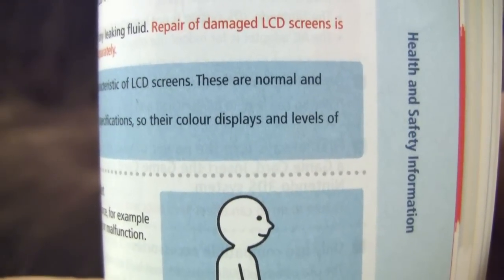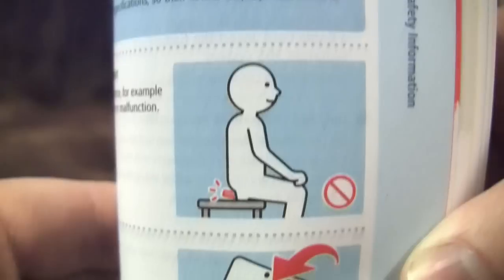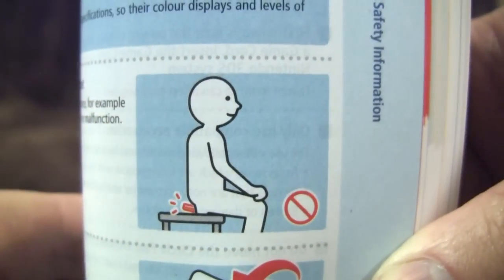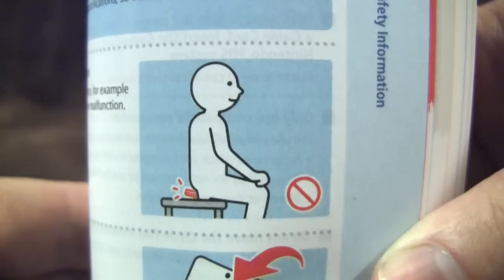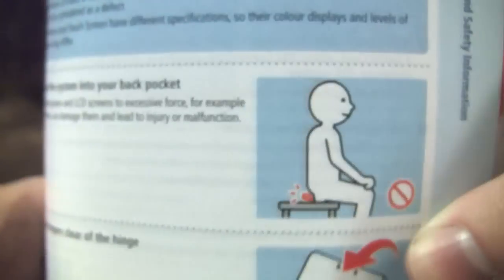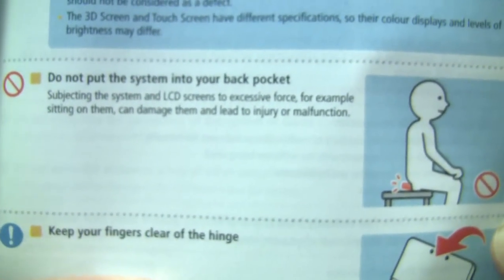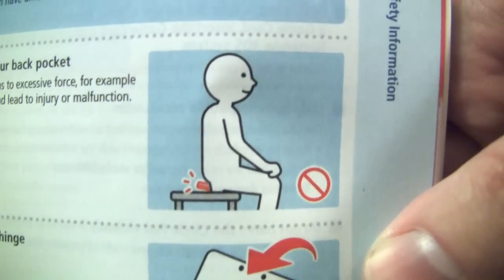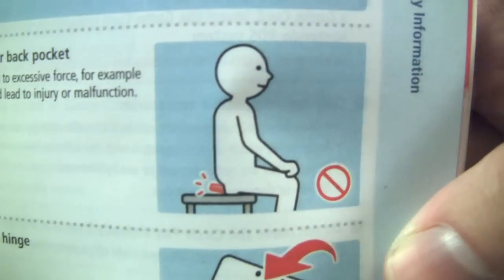A surprise from the Nintendo 3DS instructions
Turns out it was worth looking at the manual after all!